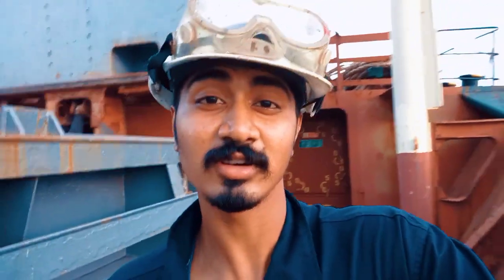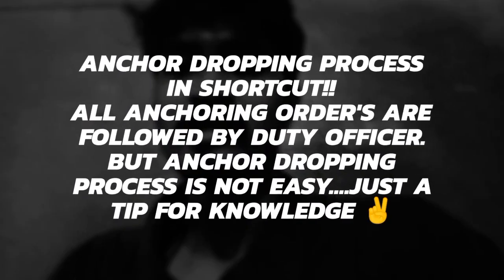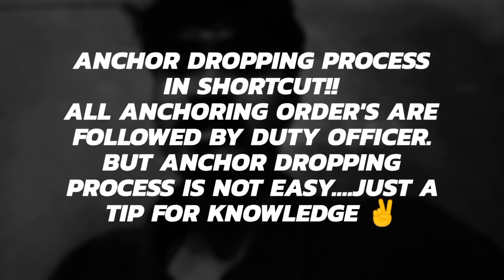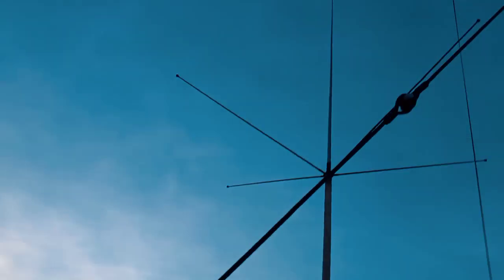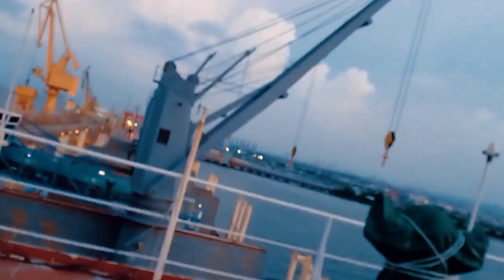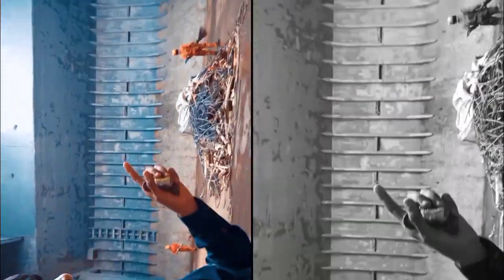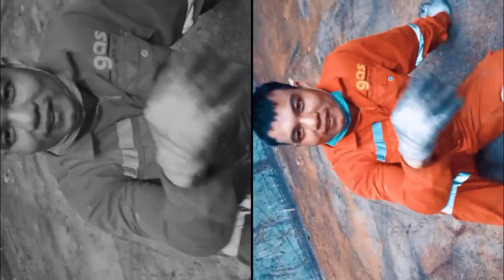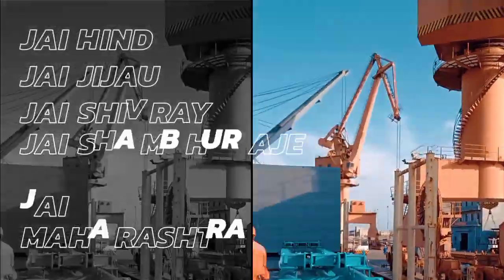and many more in one vlogg.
What's Up Guyz,
In this vlogg,I had just tried to explain about

HOW WE DROP THE ANCHOR, MOORING OPERATION TIPS,MONKEY ISLAND,HOLD CLEANING AND MANY MORE.

And I hope You found this video is Informative,so please give it a thumbs up👍🏻

And Share as much as possible.

For regular updates Follow me on

Linked In @Being Aadeish Potabhare

See You in next vlogg from next another day from Ship🚢